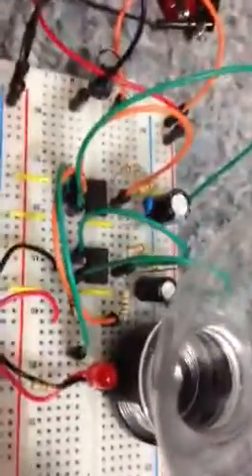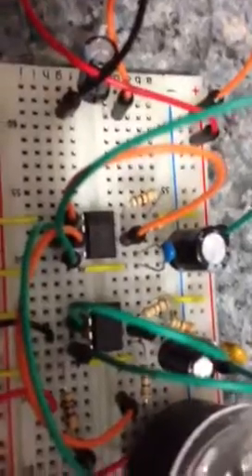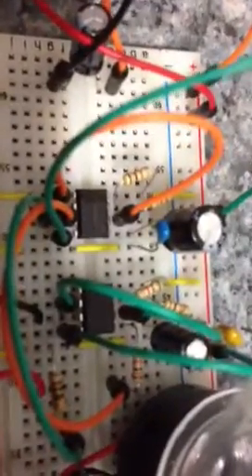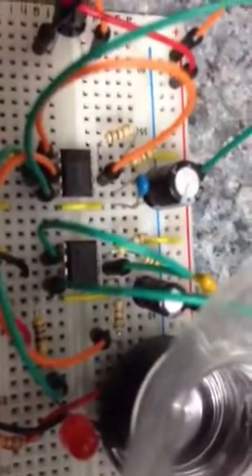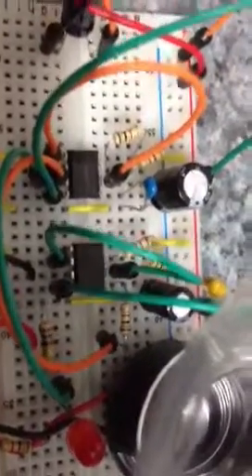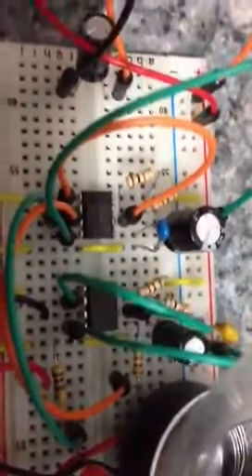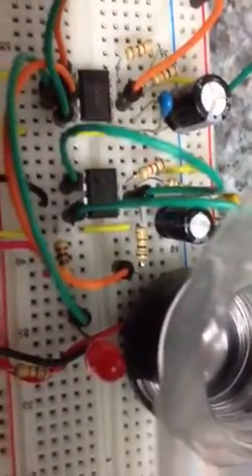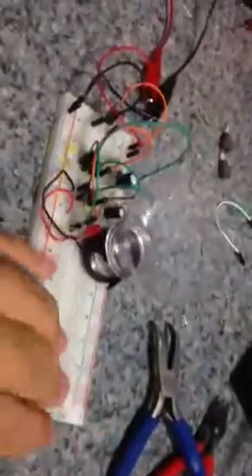555 timer alarm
From the book: "Make: Electronics" Experiment 17, version from Fig 4:30.
Alteration from book's schematic: C4 is 220uf for a longer sweep.